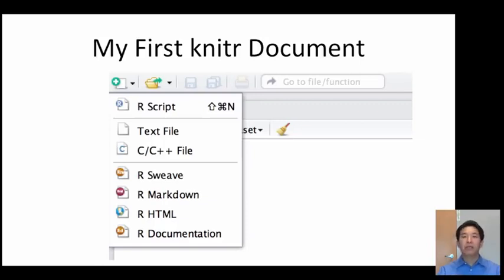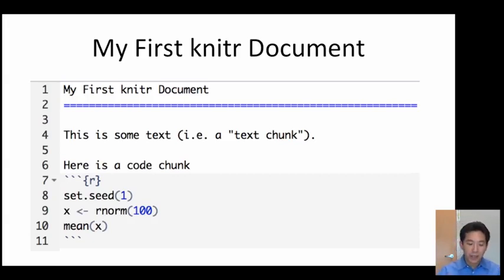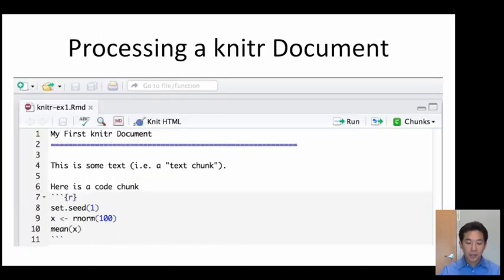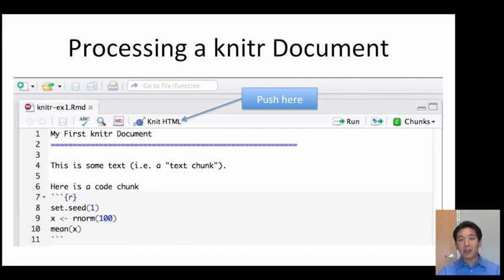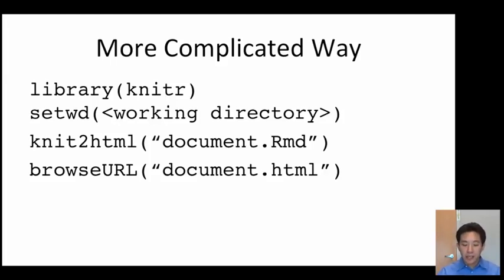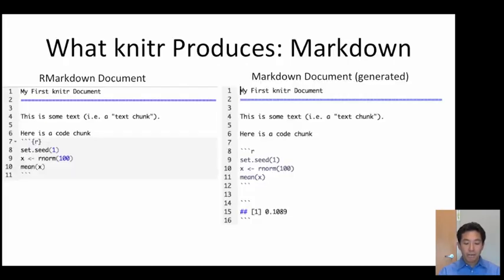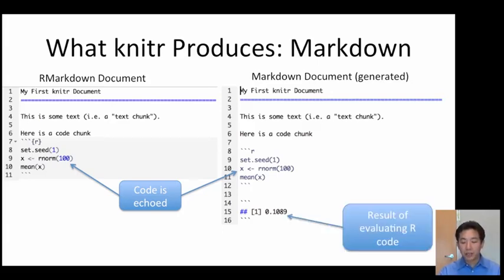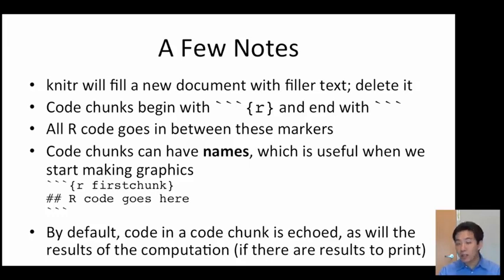2 7 knitr part 3 4 46